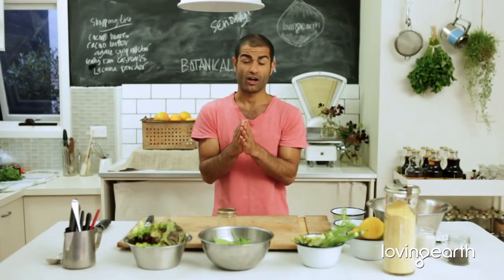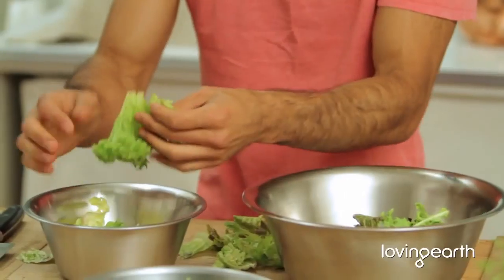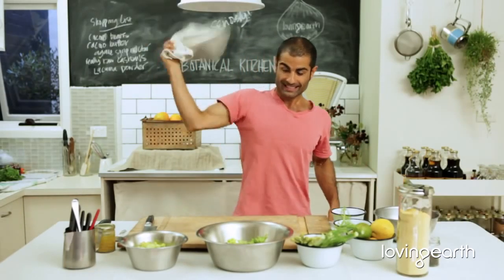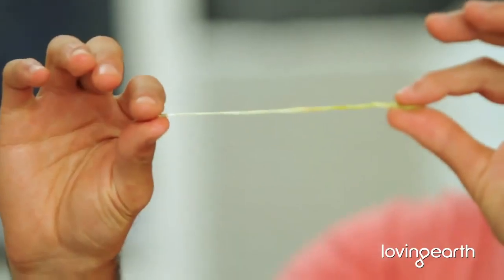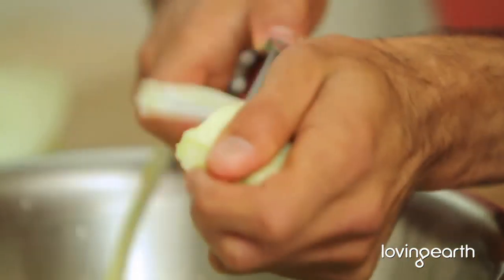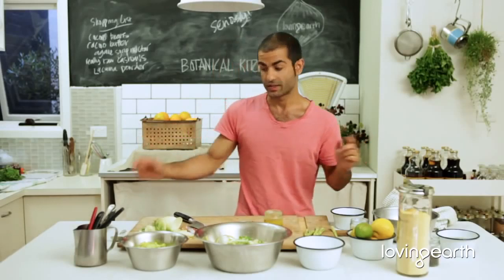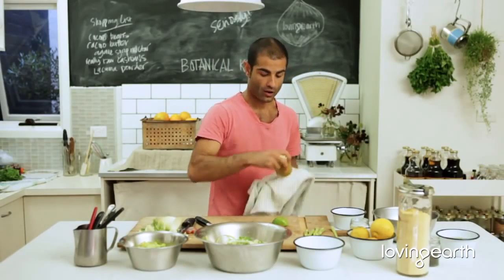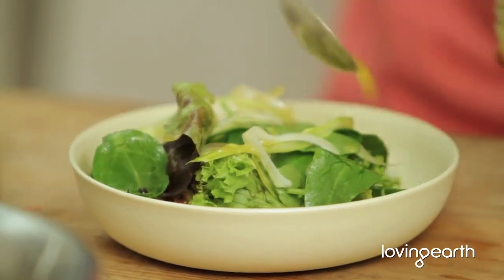Easy Raw Food Recipes Making Salads